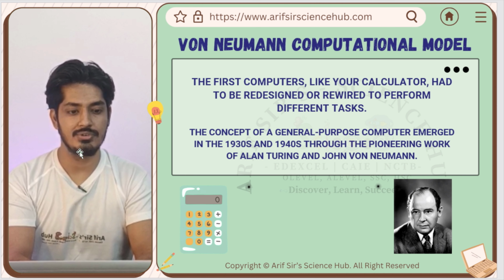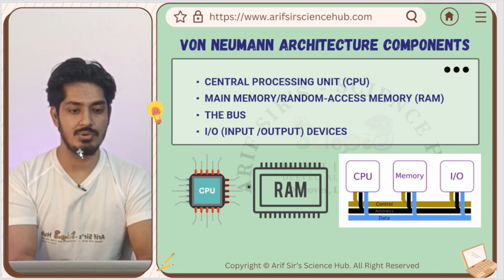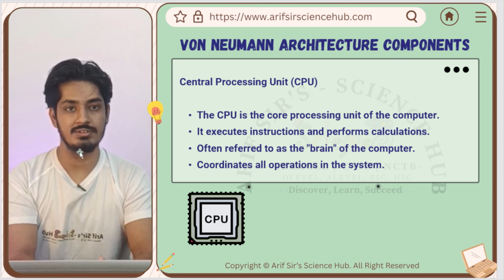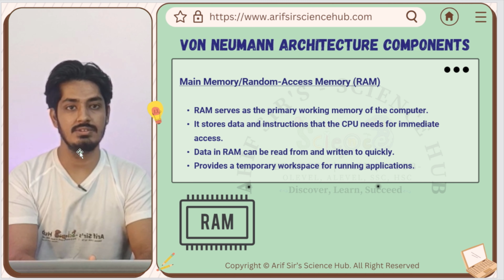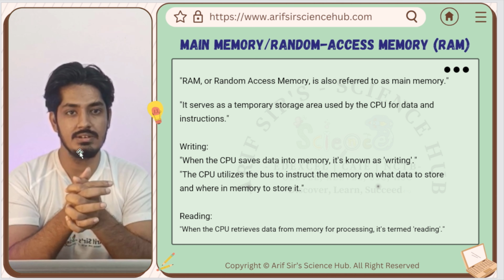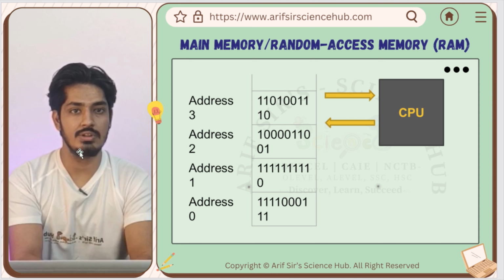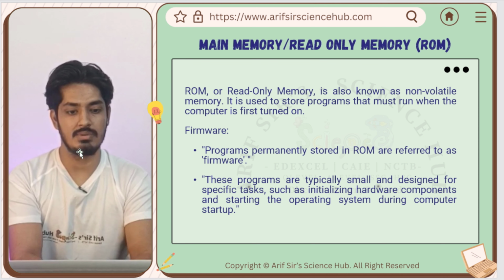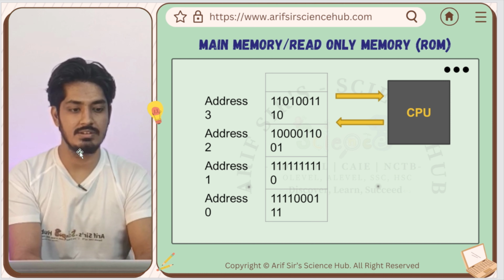🌟 "Decoding Hardware: Von Neumann Model, RAM, ROM & Cache Memory" | Arif Sir's Science Hub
Welcome to Arif Sir's Science Hub, a global platform where learning and innovation converge! In this comprehensive educational journey, we delve deep into the heart of computer science, unraveling the intricate world of "Hardware: Von Neumann Model, RAM, ROM, and Cache Memory." This lesson isn't just about understanding; it's about mastery.

We've designed this lesson to be a bridge between Bangladeshi and international students, fostering a community of tech-savvy learners. We'll take you on a mesmerizing tour of computer hardware, from the visionary Von Neumann computational model to the inner workings of RAM, ROM, and Cache Memory.

Our goal is simple: to make complex concepts accessible and engaging. With our guidance, you'll grasp the foundations of computer science effortlessly. Whether you're a local student in Bangladesh or an international enthusiast, our content transcends borders.

Join us in the world of smart education, where learning is not just a task but a thrilling adventure. Let's demystify the technology that surrounds us and embark on an exciting journey of tech discovery. Buckle up and prepare to be amazed! 💻🧠🚀